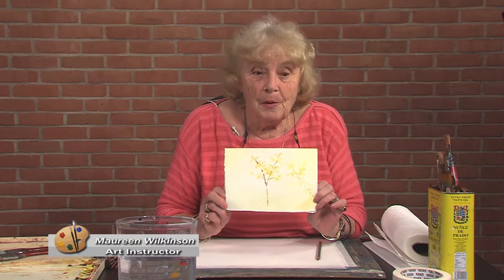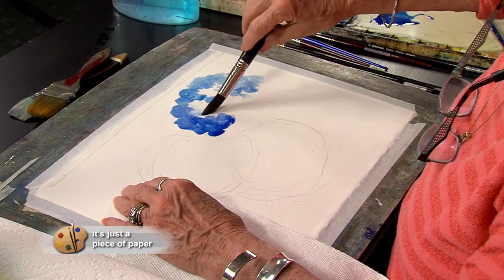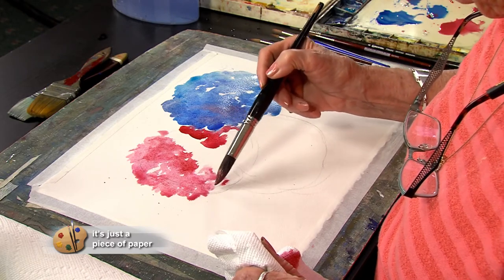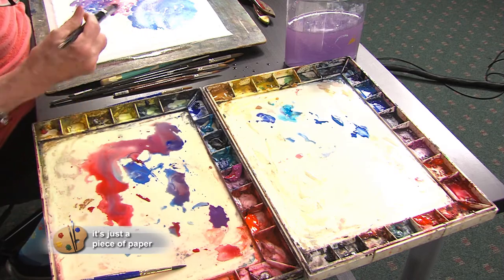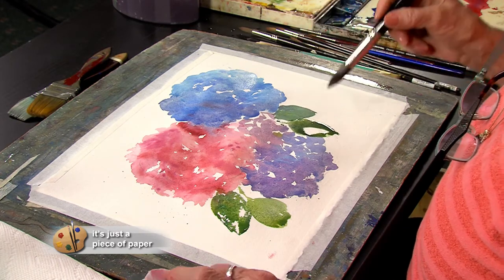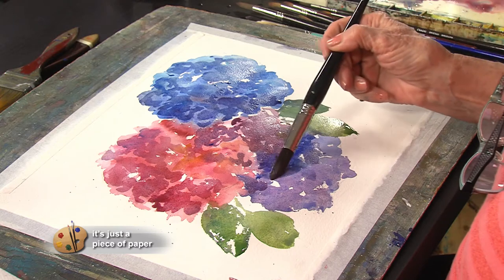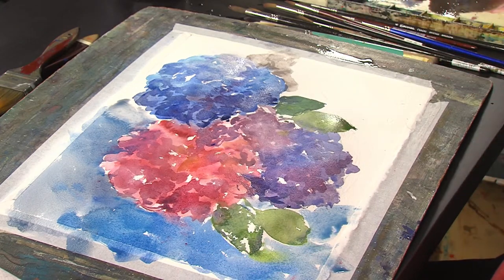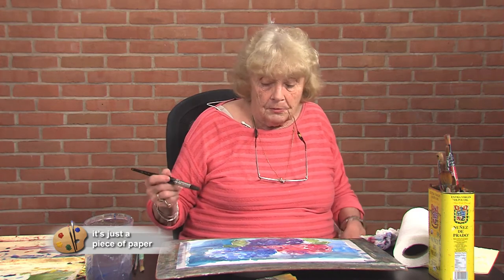It's Just a Piece of Paper: Hydrangeas - April 2019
It's Just a Piece of Paper: Hydrangeas - April 2019. Hosted by art instructor Maureen Wilkinson. April 18, 2019.